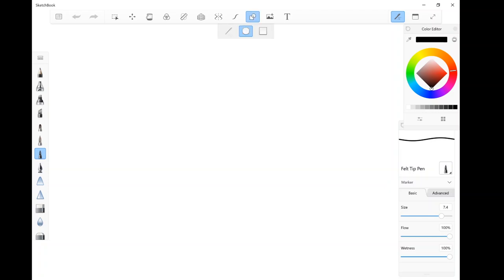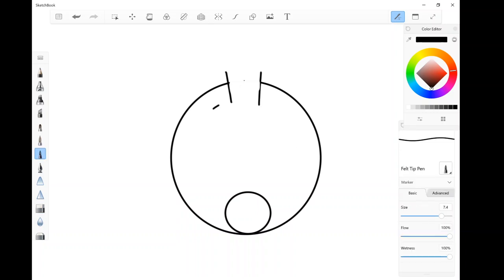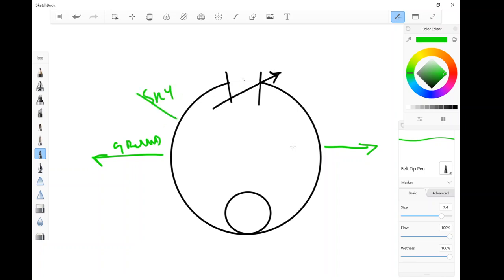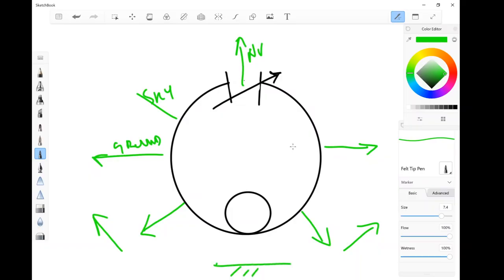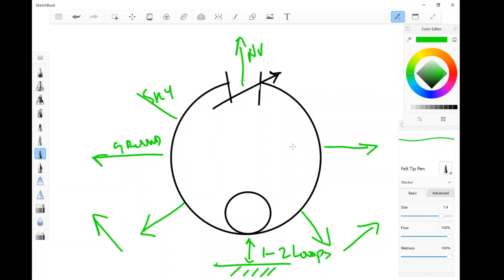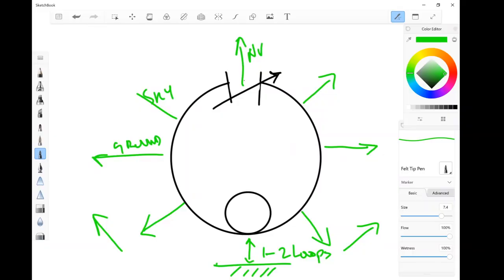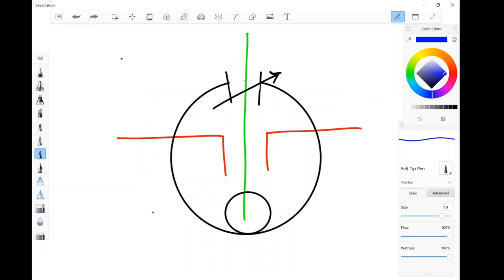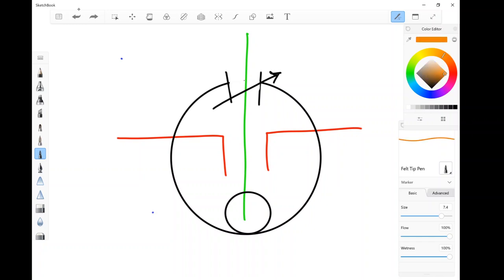The mysterious MagLoop "small loop antenna" lets answer a few questions. part 1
Please join in on this one folks, I've been designing these bad boys for years yet I am still on the path to true enlightenment!
The Magloop is a wonderful small antenna that can get you one the air when you never thought it possible..
if you have any calculations for dipole current and voltage along their length that would be amazing.. leave comments :-)